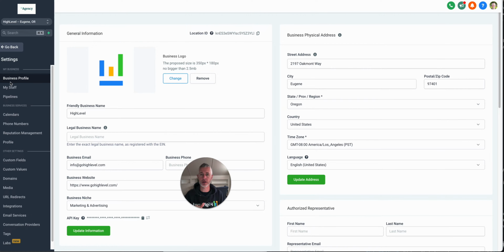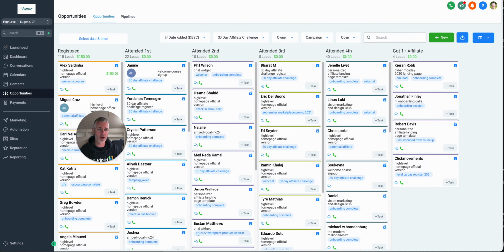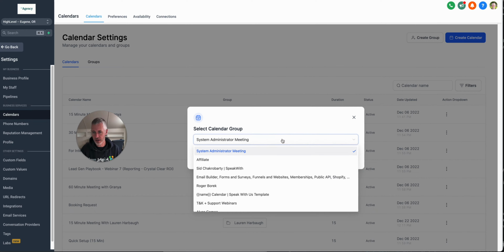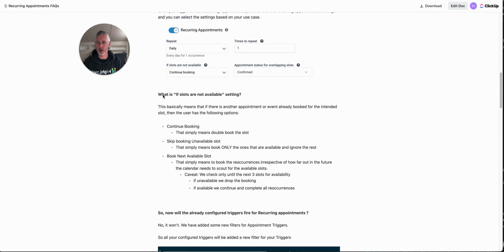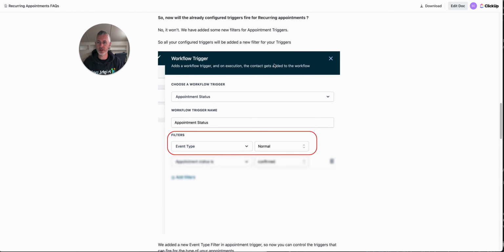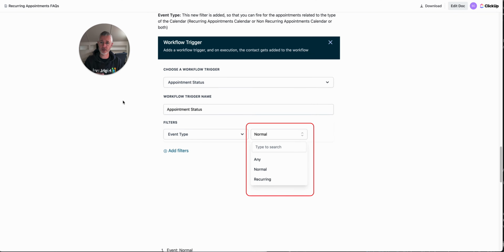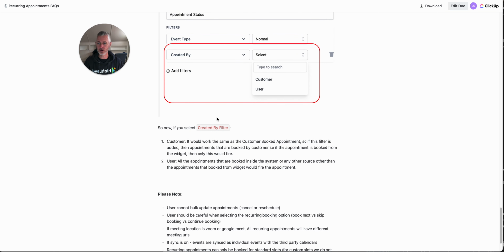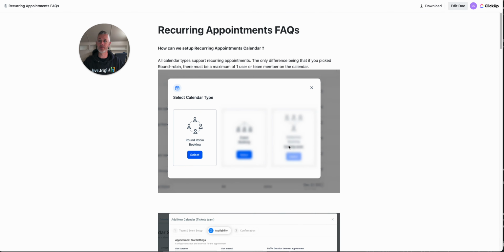Recurring Calendar Appointments Live in Labs!